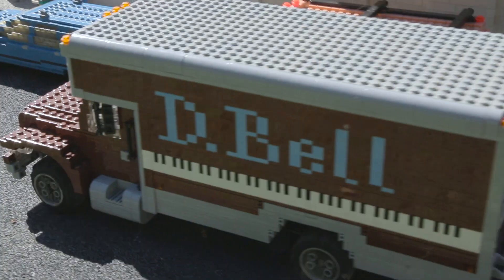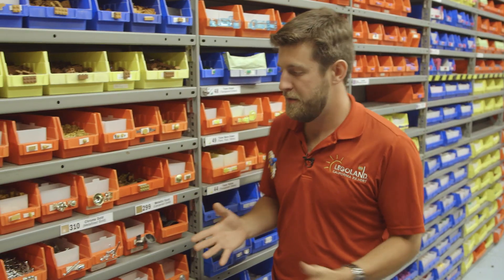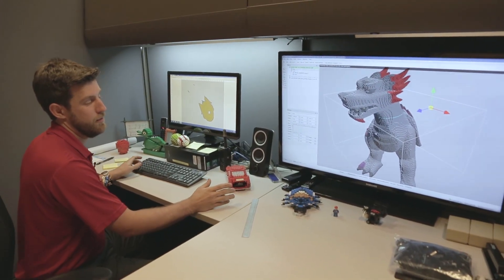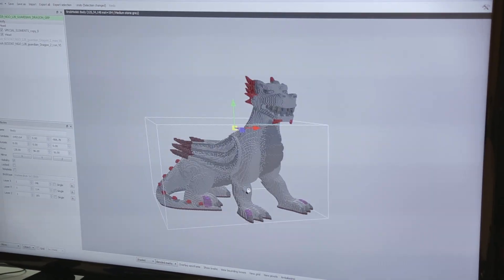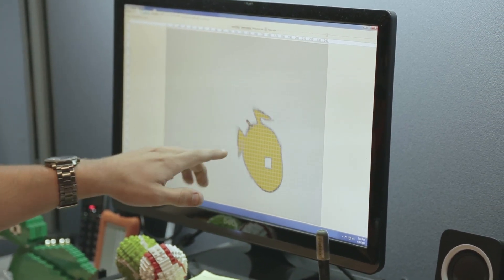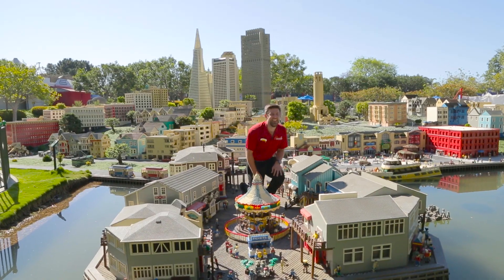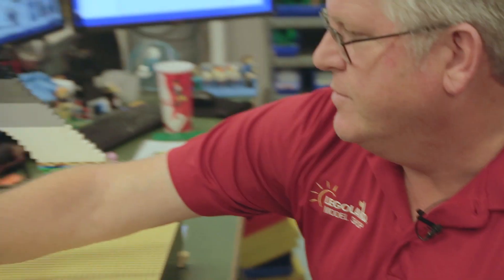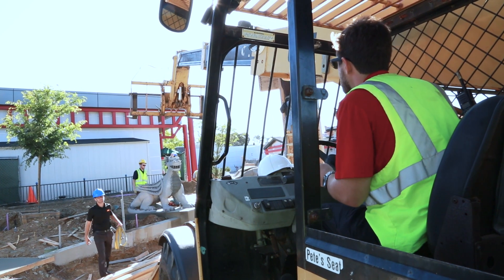How Giant LEGO Models Are Built | WIRED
Robbie McCarthy and Bill Gowdy, two of LEGO's Master Builders, show us LEGOLAND's model shop packed with more than 3 million bricks in 70 different colors. Robbie also gives us an exclusive look at  LEGO's proprietary 3D modeling software.